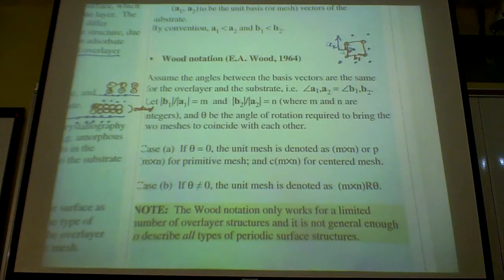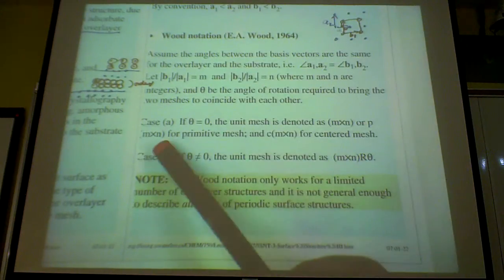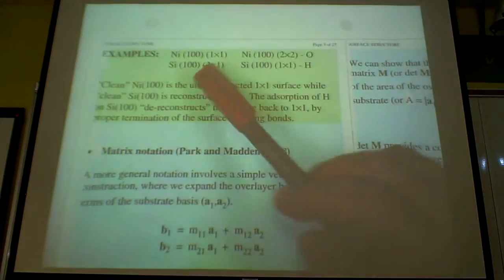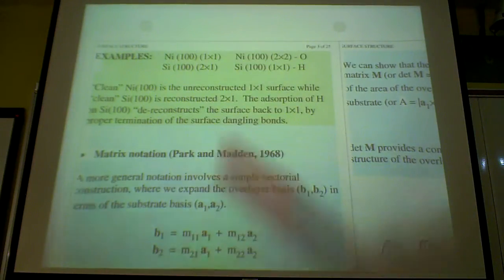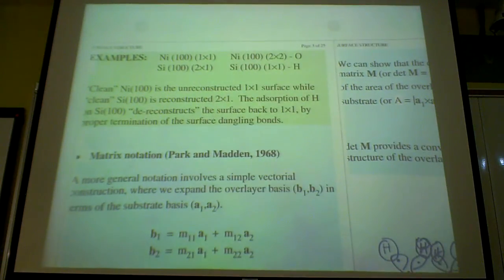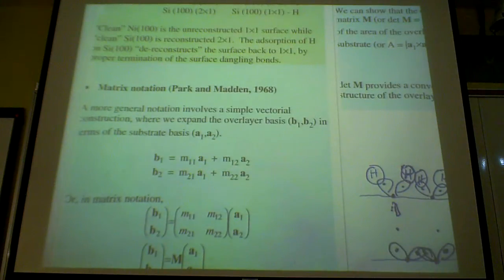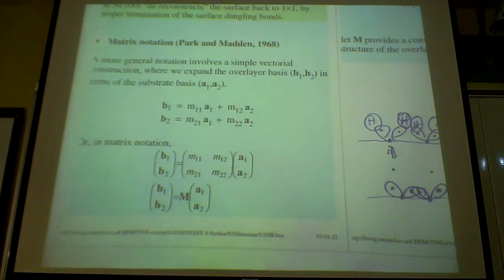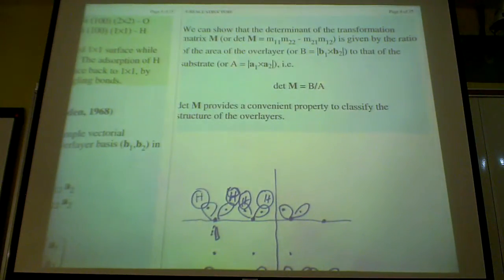Feb 2nd - 4